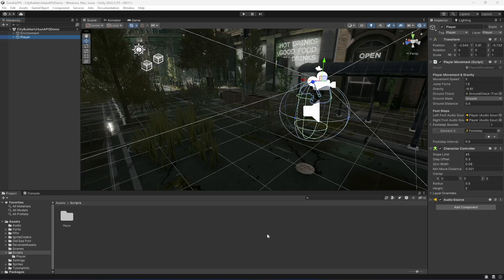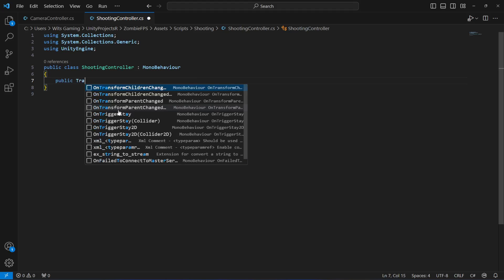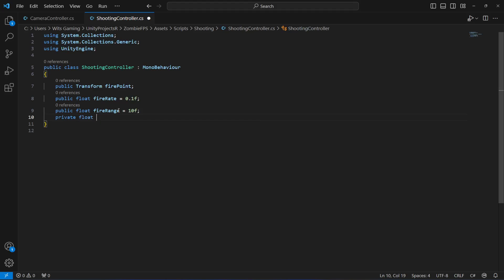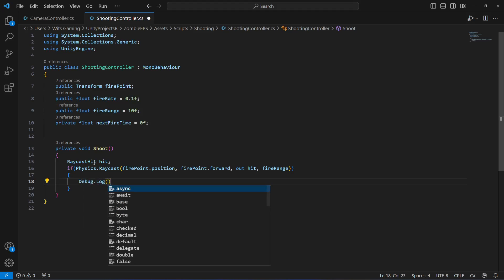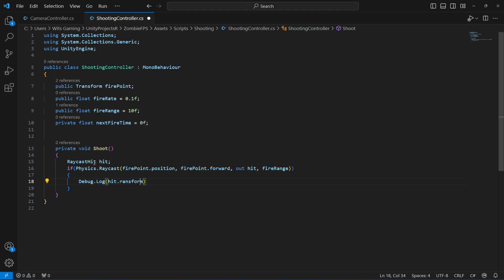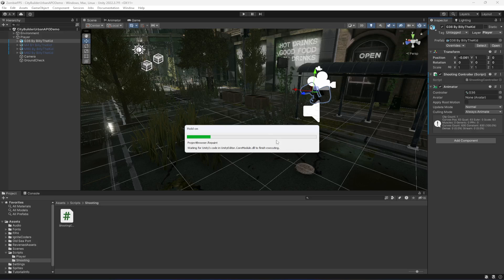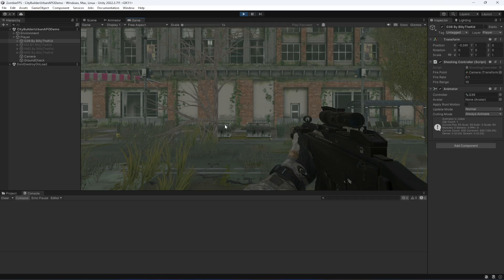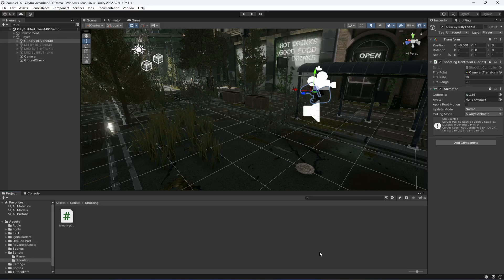Shooting with RayCast Unity 3D Game Development Tutorial 2024 | Unity Sniper Scope Game